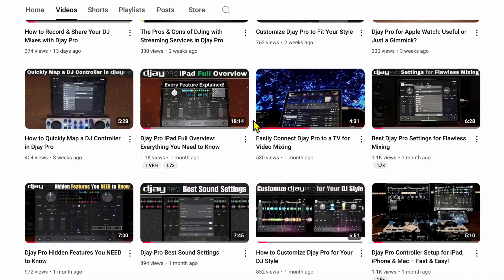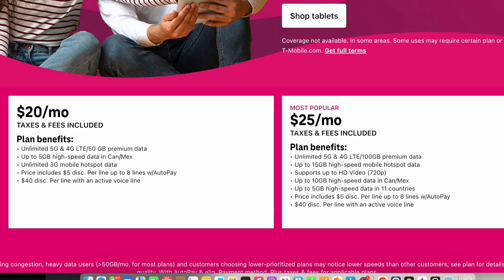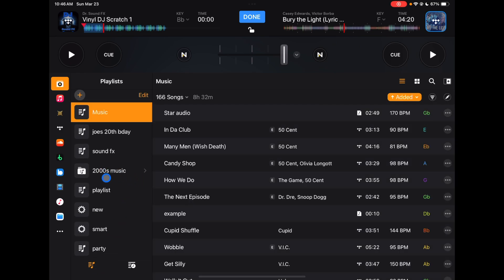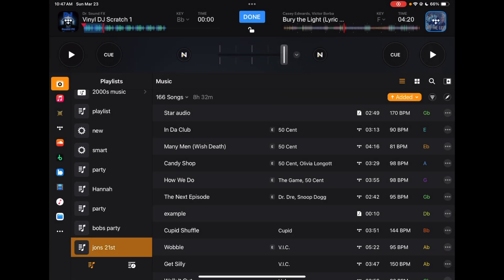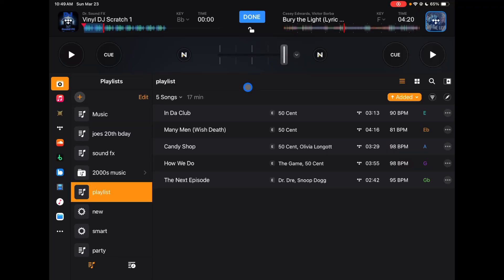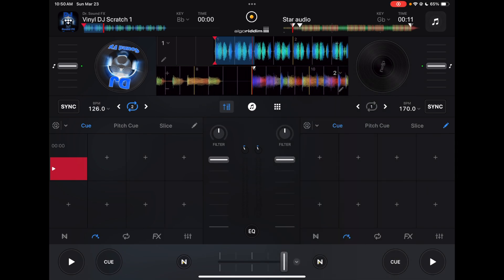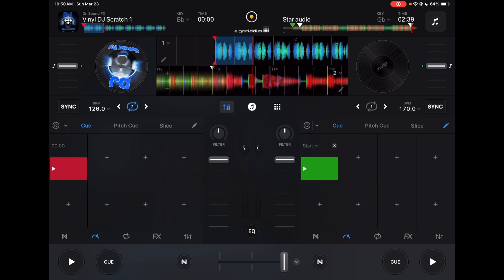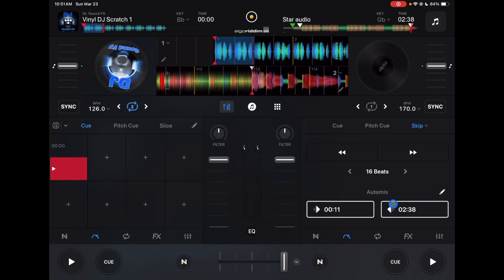How to Prepare for a DJ Set Using Djay Pro for the iPad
Get ready for your next DJ set with Djay Pro for the iPad! In this video, we'll show you how to prepare for your gig using this powerful app.